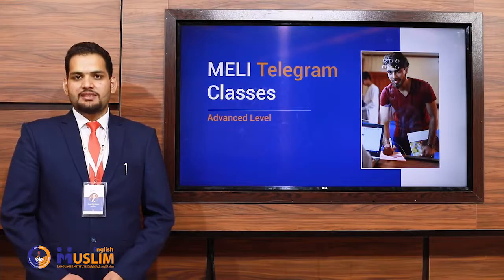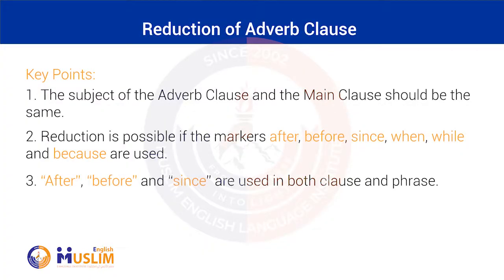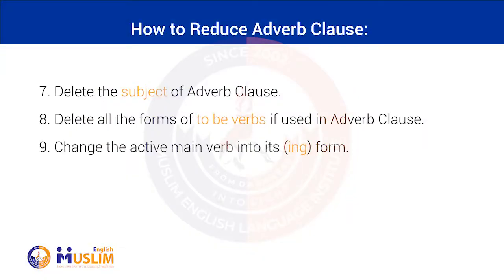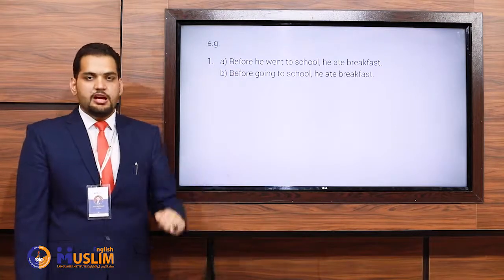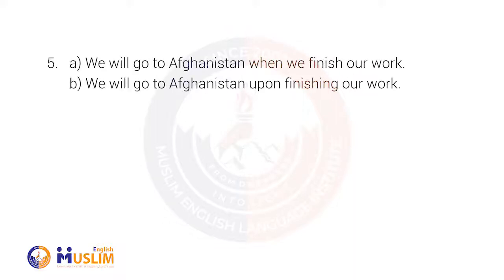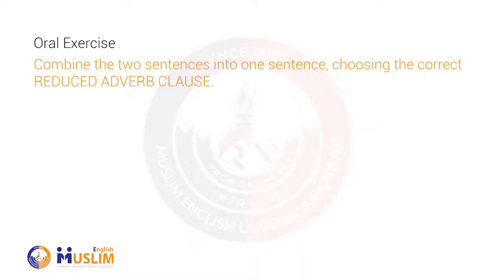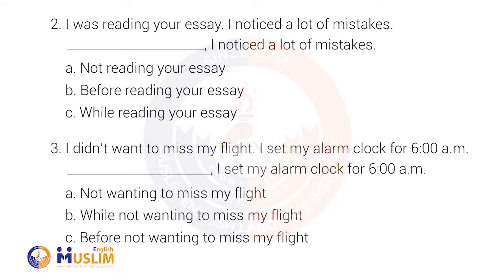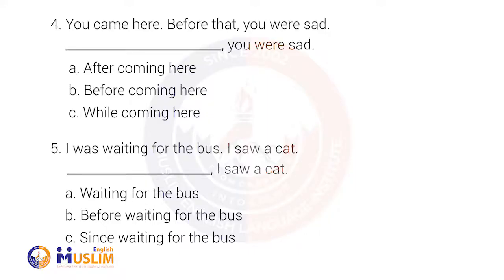Grammar:Reduction of the Adverb Clause